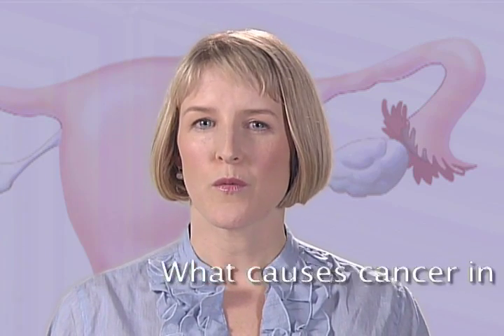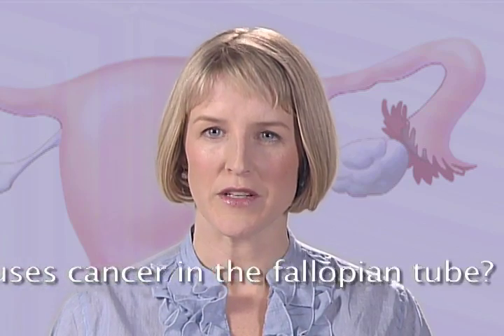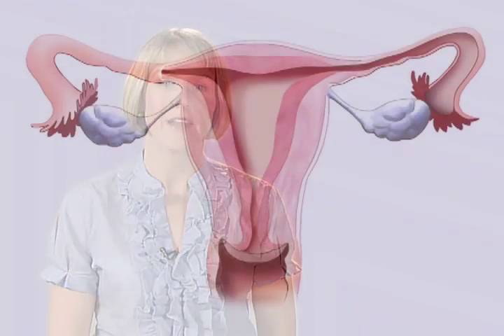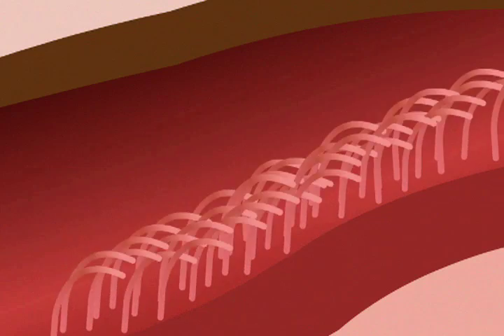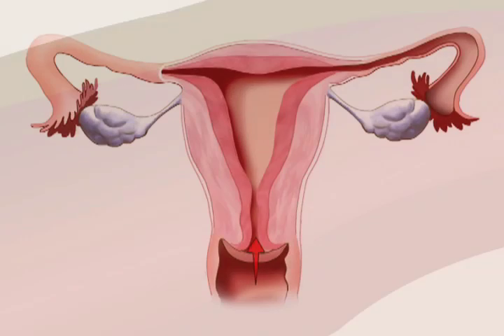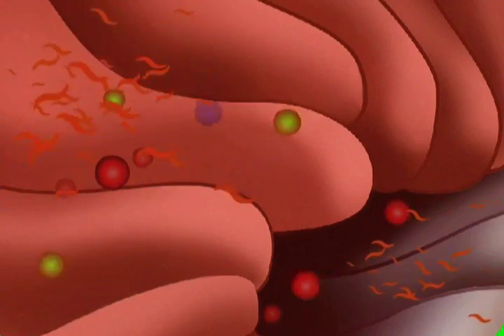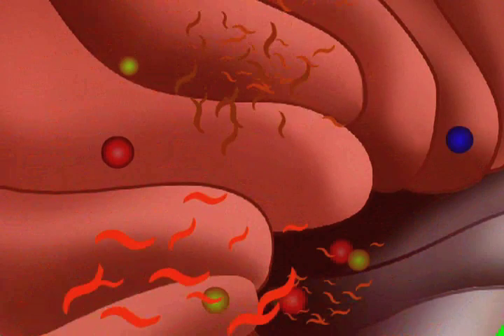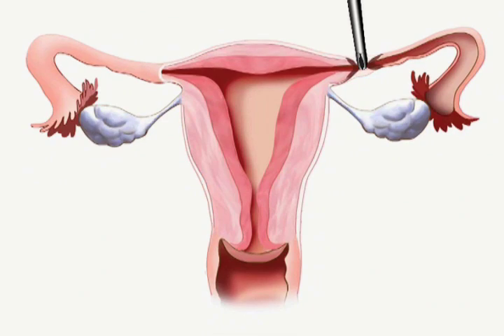Pathophysiology of Fallopian Tube Cancer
Dr. Sarah Finlayson, Gynecologic Oncologist